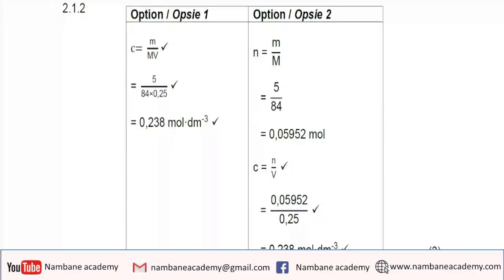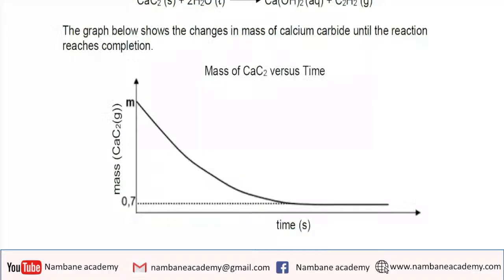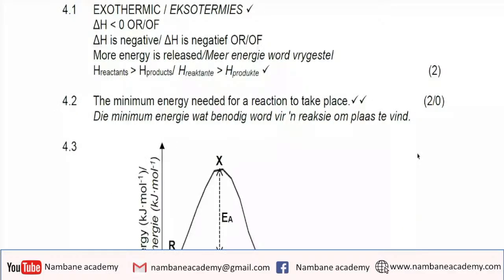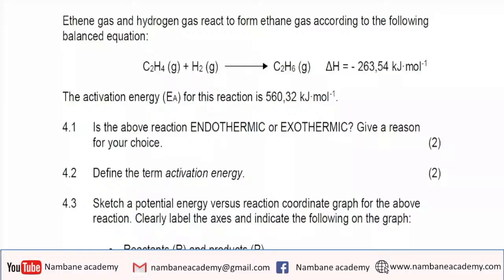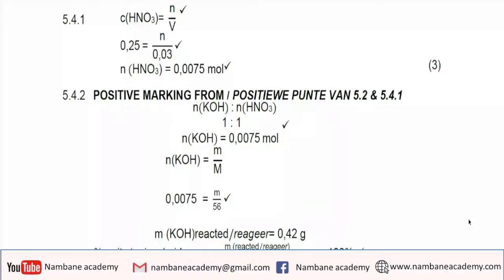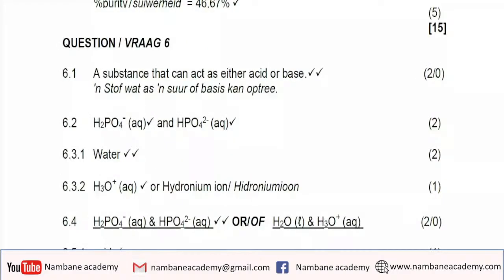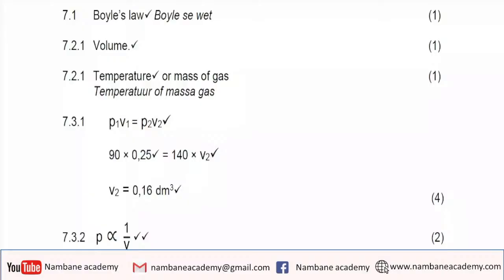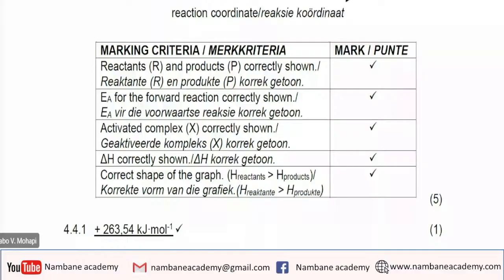Physical Sciences : Grade 11: MEMO DISCUSSION | SEPTEMBER TEST 2025 :MR THEKISO T| Free State